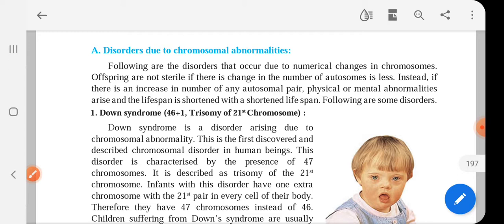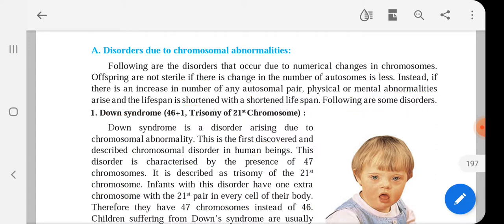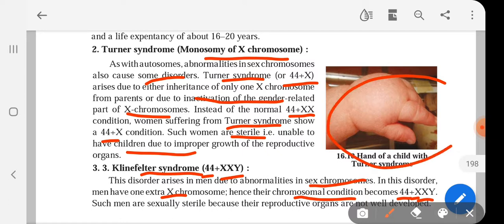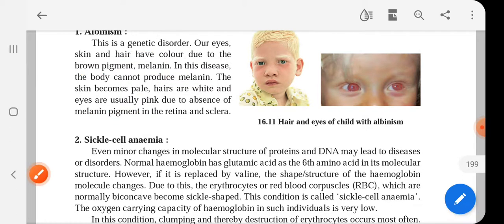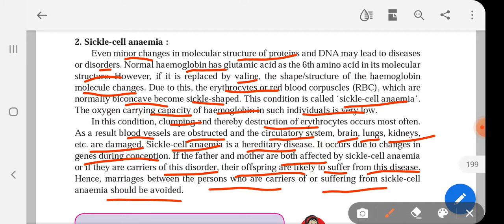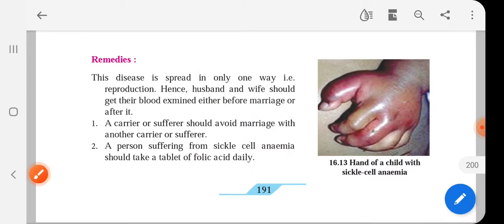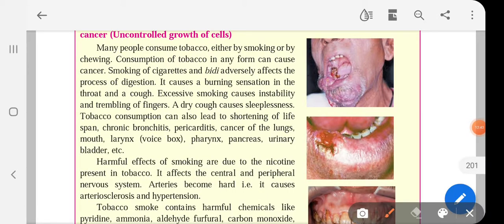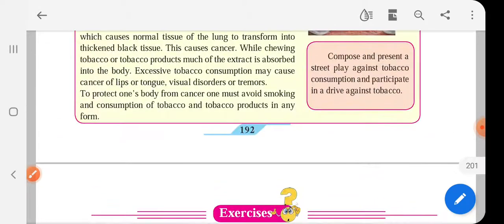HERA ENGLISH SCHOOL STD. IX (SCIENCE II) ONLINE CLASS